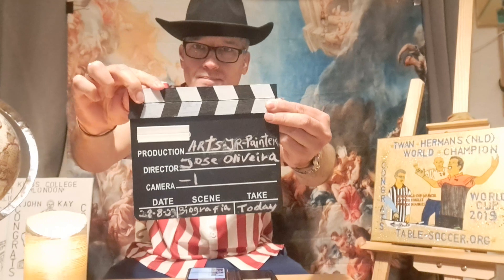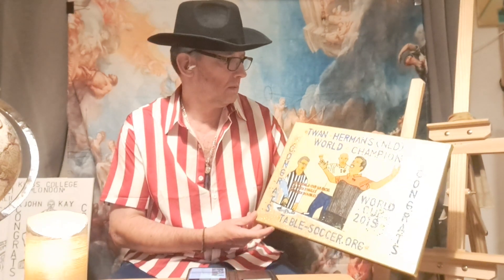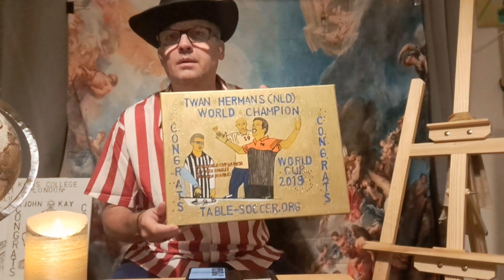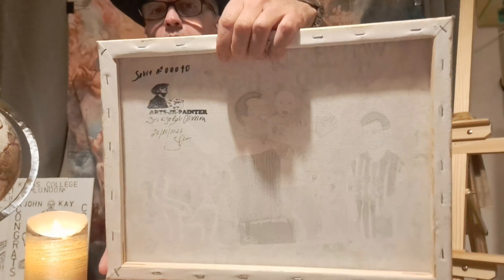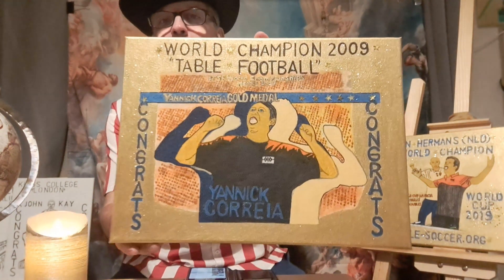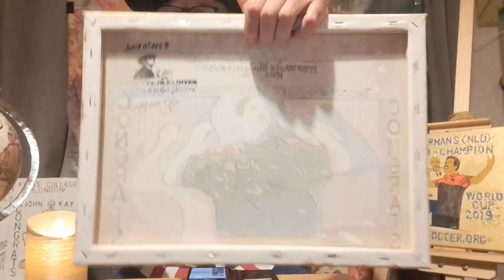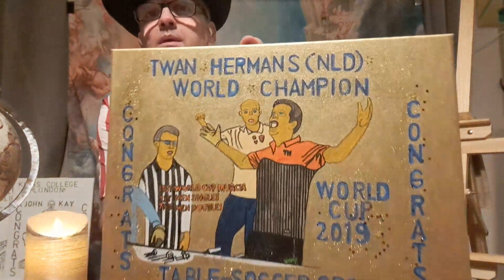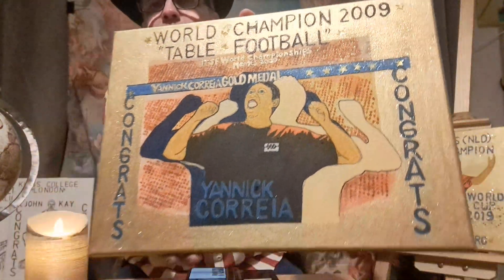"OIL PAINTING 🎨 🖼🇬🇧 TABLE FOOTBALL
"OIL PAINTING 🎨 🖼 🇬🇧
TABLE FOOTBALL